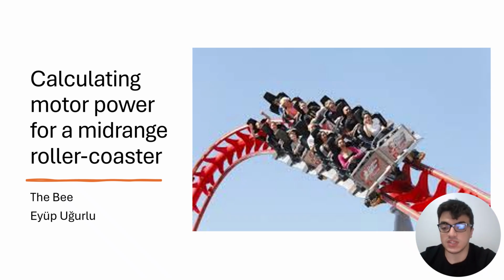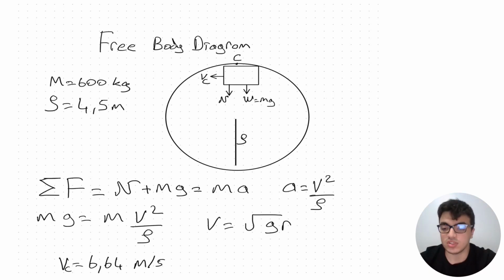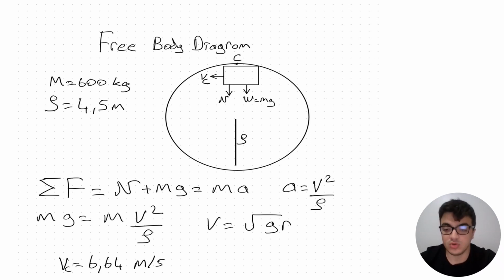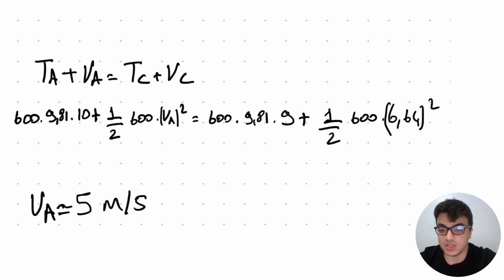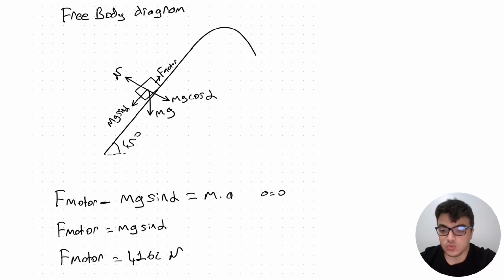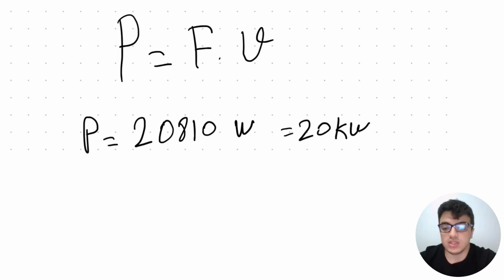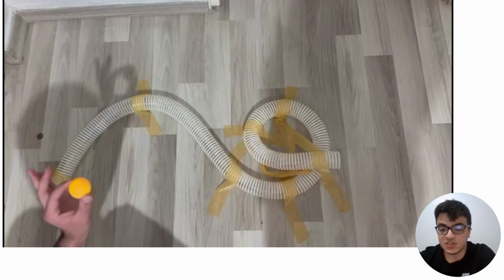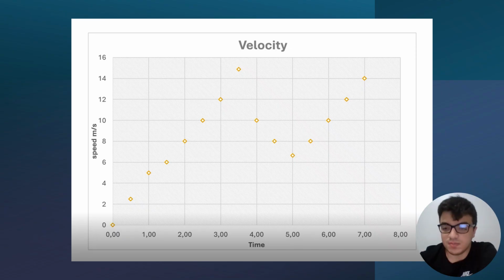Calculating motor power for a midrange roller-coaster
Grup name: Bee
Eyüp uğurlu